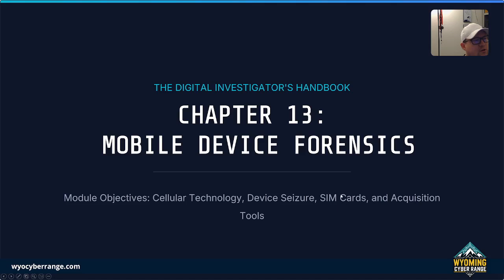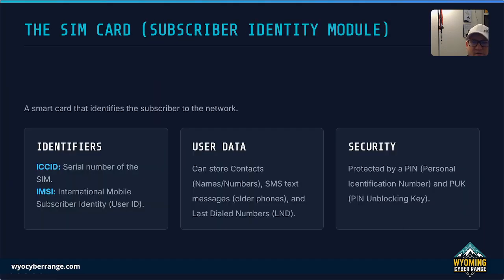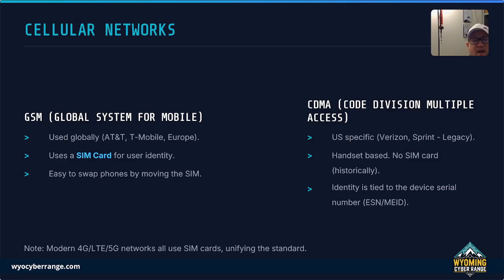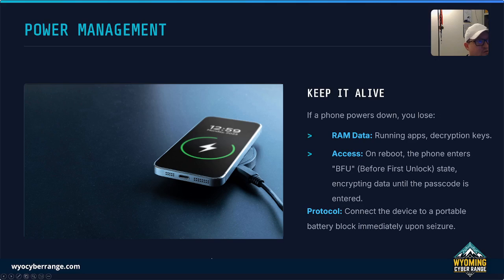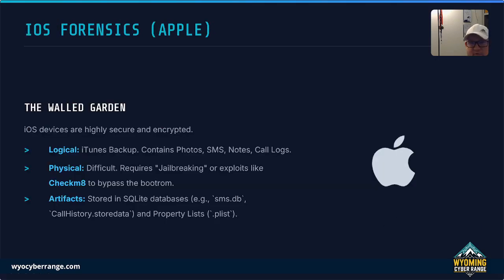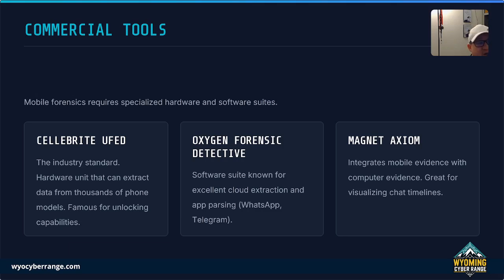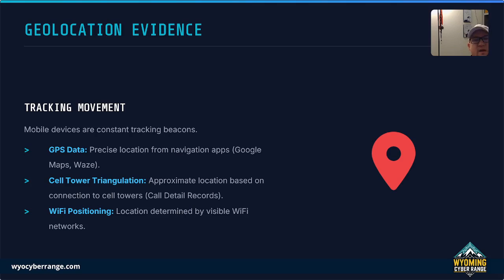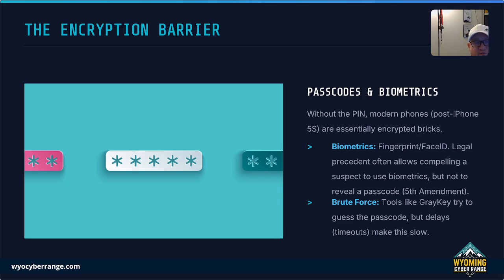Digital Investigator (ECC CHFI) - Chapter 13